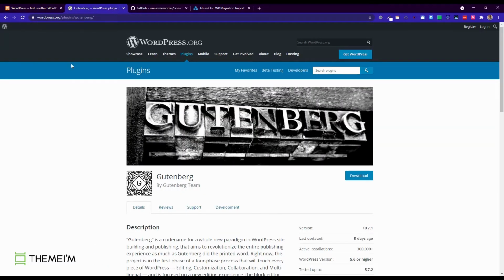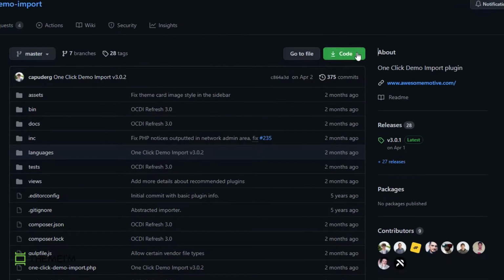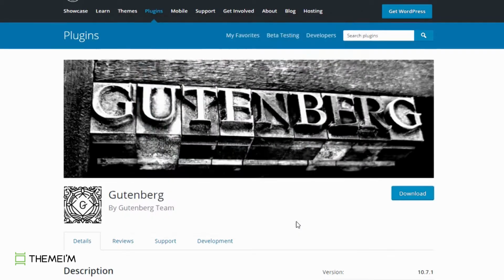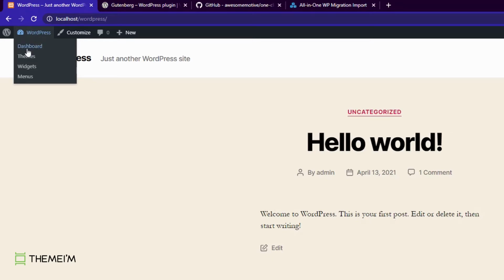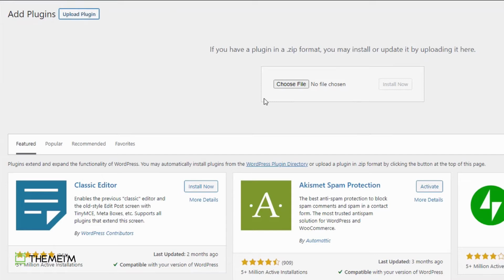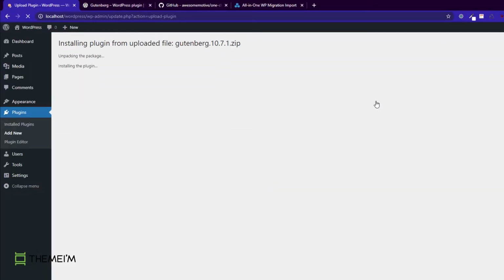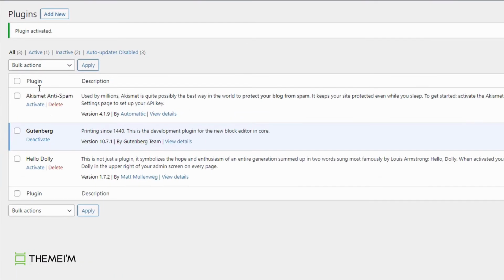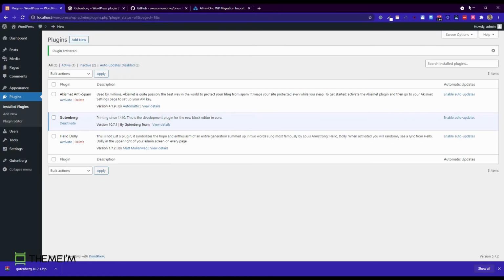How to Install WordPress Plugins Manually in 2021 (6 Simple Steps) Part-1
Learn how to install WordPress Plugins manually.
There are plenty of ways to install a plugin. We have shown the easiest one to install and activate a plugin.

To manually install a plugin through this method, you need to follow these 6 simple steps -

Step 1: Find the plugin
To download your desired plugin, go to the official plugin page to download it. You can also find the plugin from third-party sources.

Step 2: Download the plugin
Once you have found the plugin, download it. It will be saved in a compressed format (particularly a zip file).

 Step 3: Go to the plugin page in the WordPress dashboard
Now that you have downloaded the plugin, navigate to the plugin page from your WordPress dashboard.

Step 4: Upload the plugin file
You will notice a "Add new" button on the plugin page. Click on the button and then click on "Upload plugin" to upload the plugin file.

Step 5: Install the plugin
Click on the "Install Now" button as soon as the plugin file is being uploaded.

Step 6: Activate the plugin
Now that you have installed the plugin, click on the "Activate Plugin" to activate it on your website.

Great! Now have learned the easiest way to install and activate any plugin. Get rid of the headache of installing a plugin by following this method.

Hope you have liked this method. To know other methods of plugin update, you can read our dedicated blog